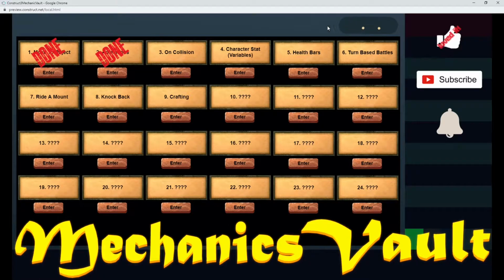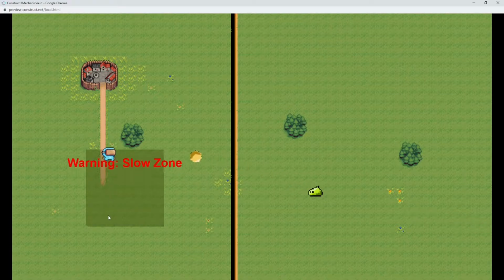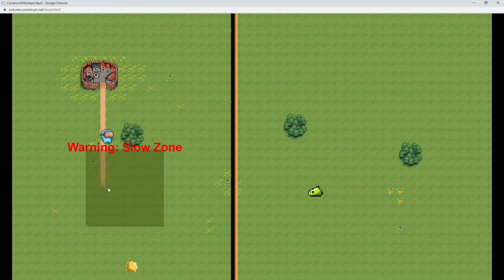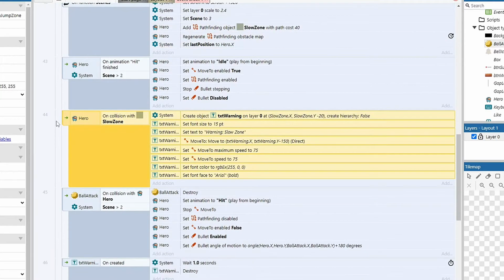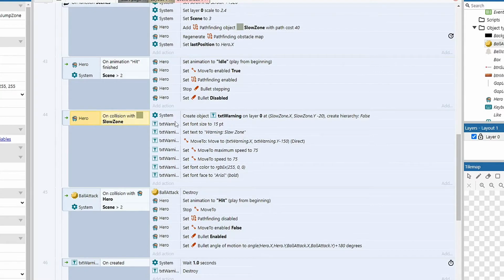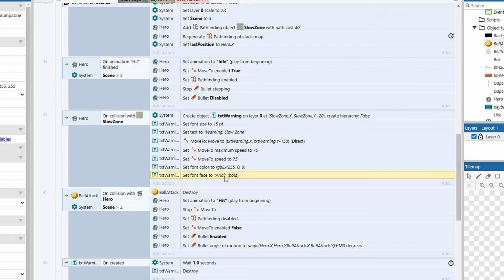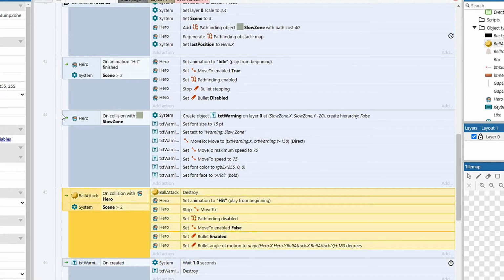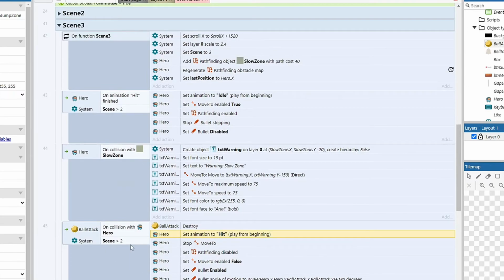Mechanics Vault Episode 3 - On Collision - Construct 3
Learn Construct 3 Mechanics in under 3 minutes.
Explanation of how and when to use the On Collision feature in C3.